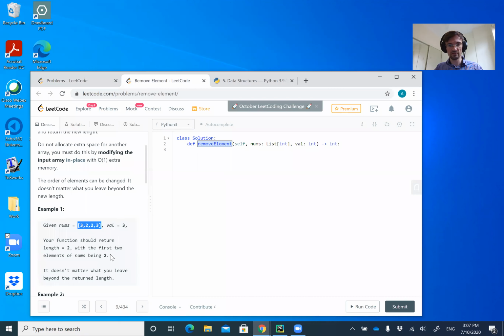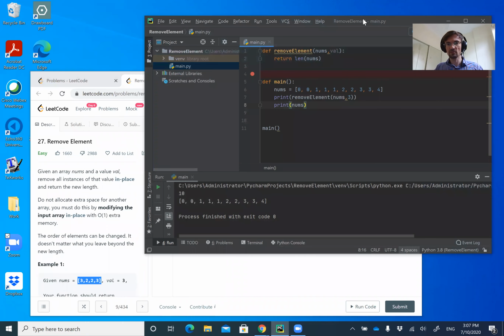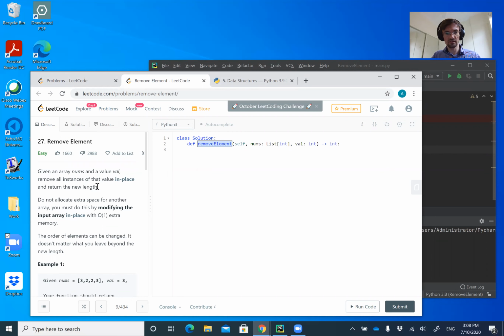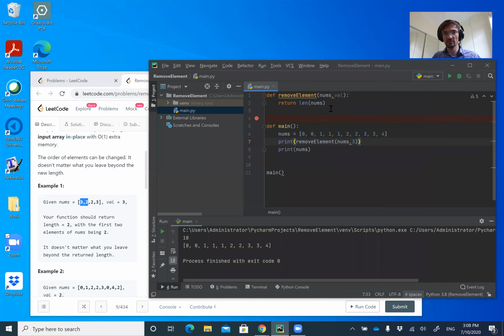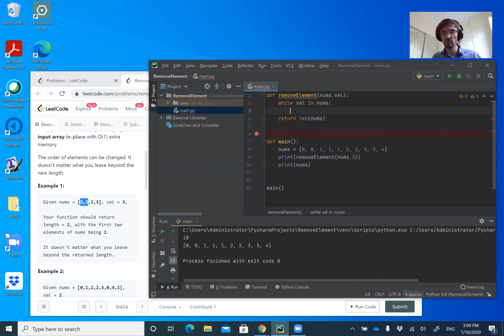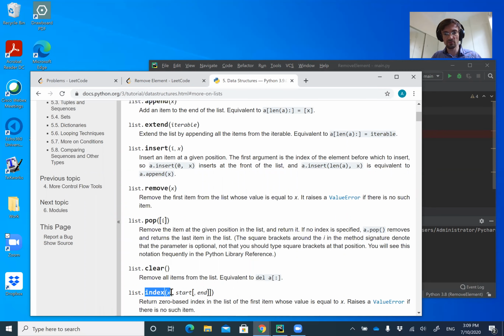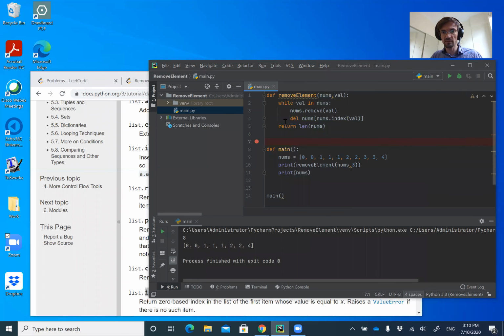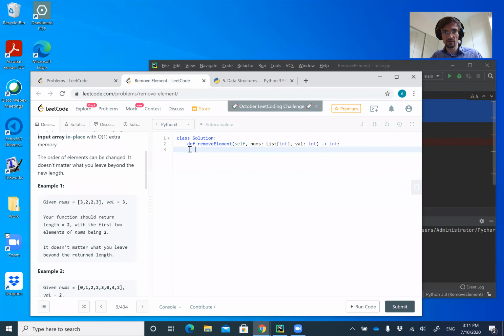LeetCode Q27 in Python (super fast, IQ=144). Ace Your Job Interview.